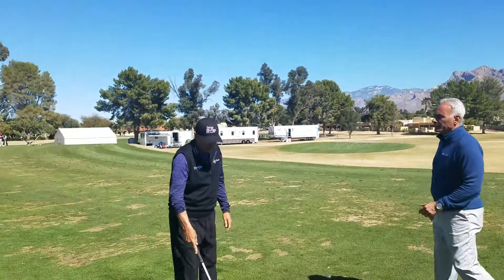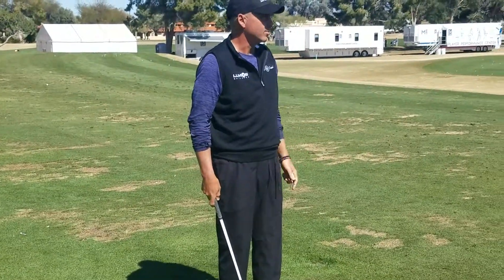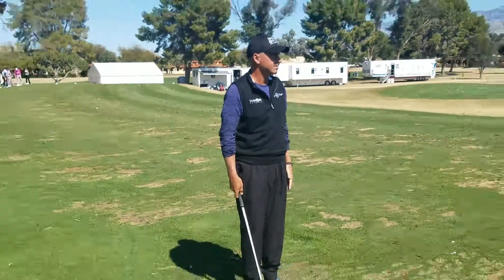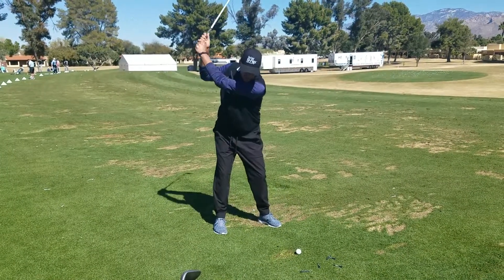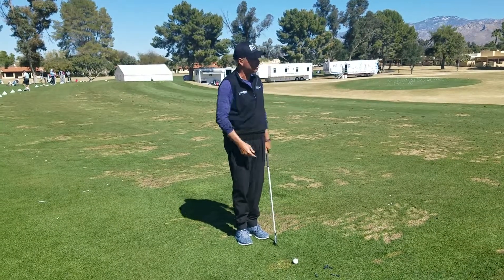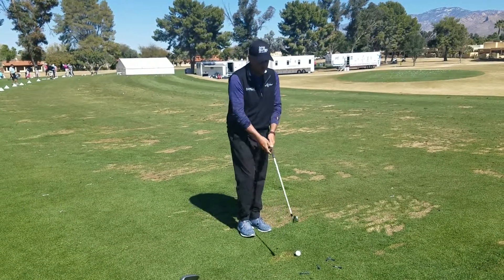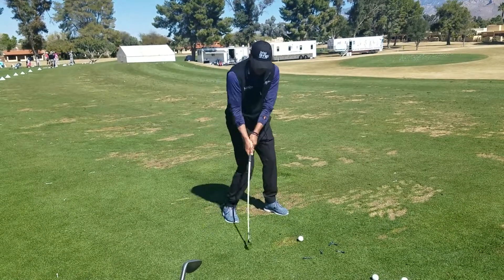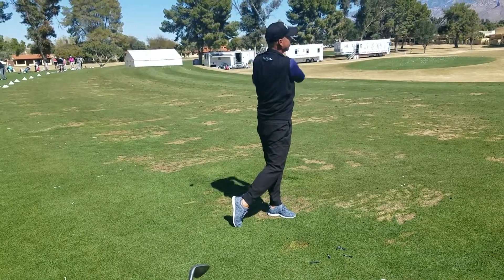ISPNSports 2018 Tucson ColoGuard Classic Rocco Mediate Interview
ISPNSports 2018 Tucson ColoGuard Classic Rocco Mediate Golf Channel Interview